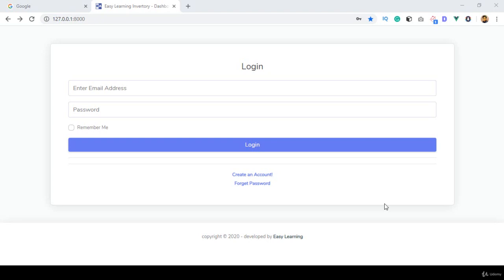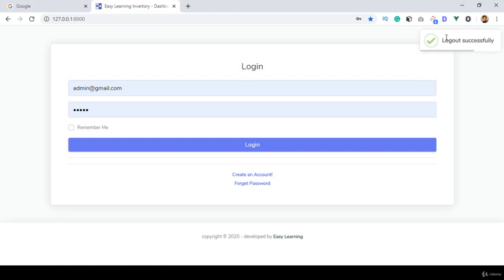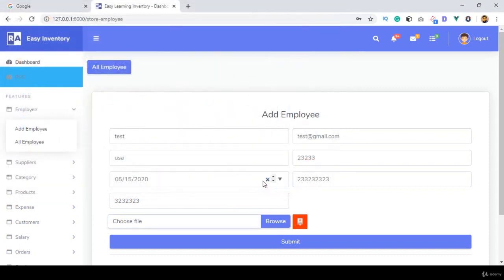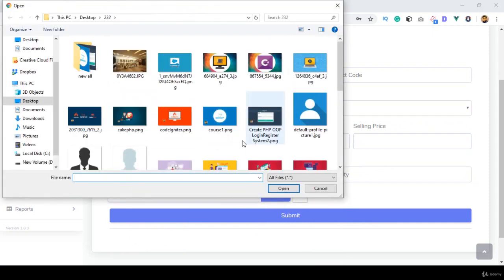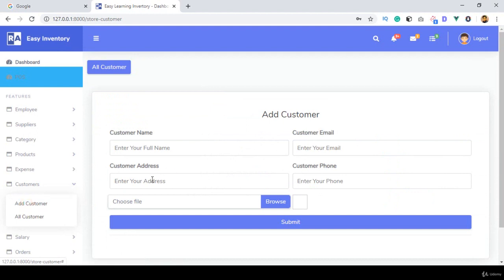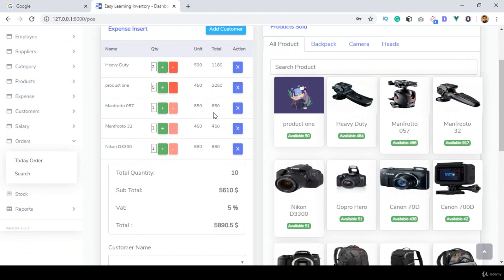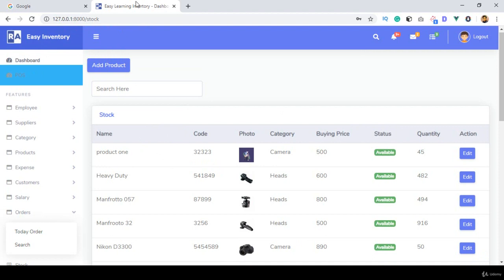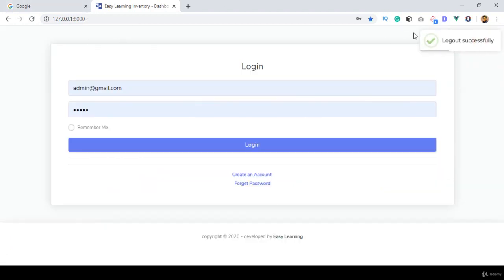001 Introduction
GetFreeCourses.Co-Udemy-Laravel 8 Vuejs & RESTful API Course With Complete Project